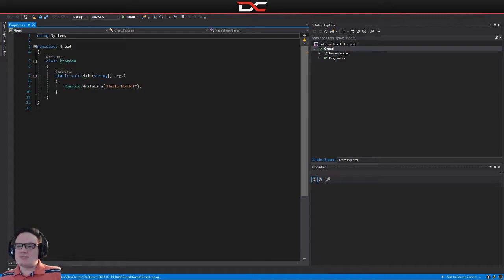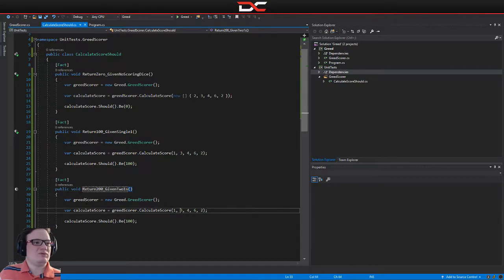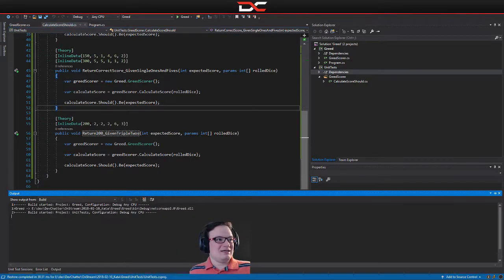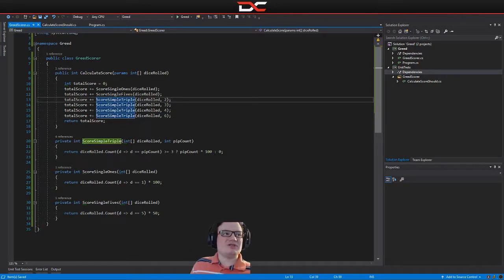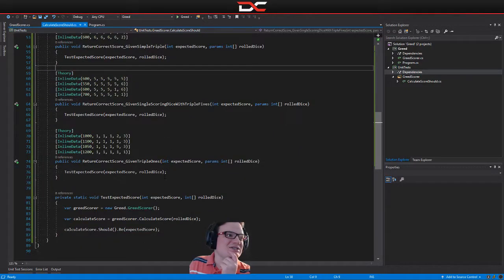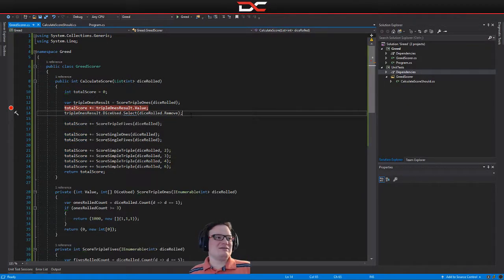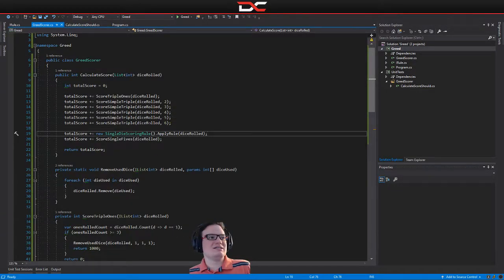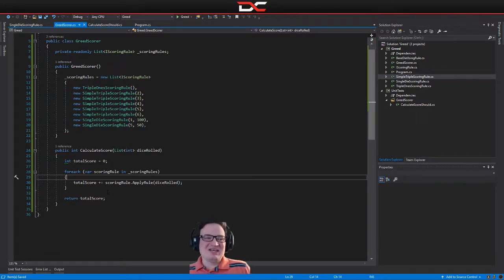Greed Programming Exercise - Live Stream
In this Twitch live stream, Brendan works on the Greed Programming Exercise using C#.